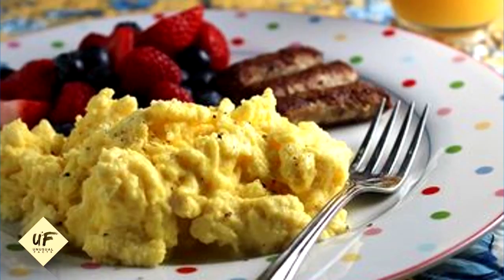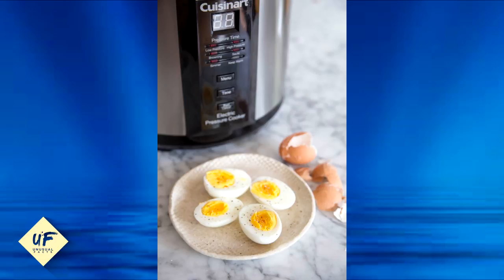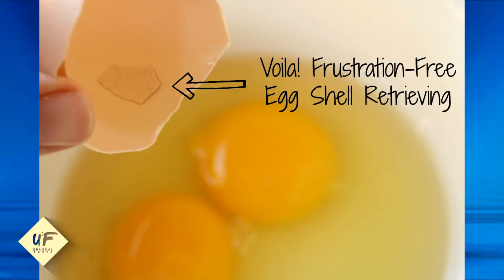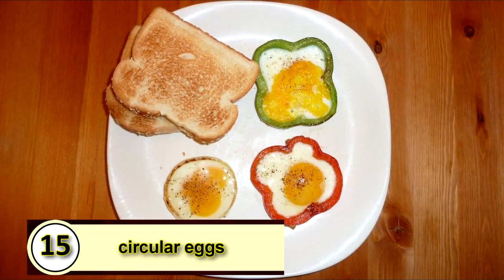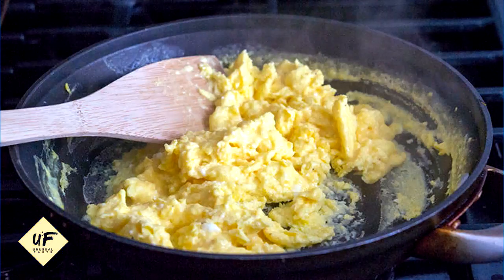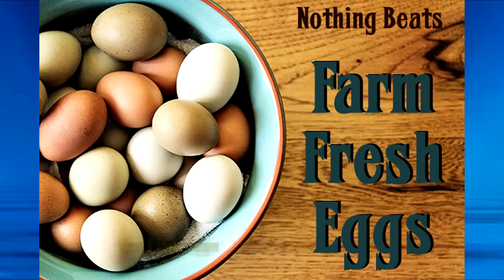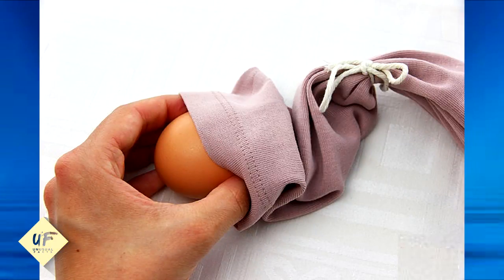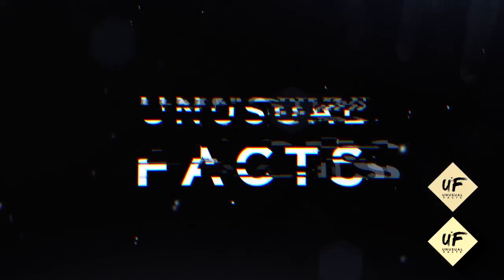List of Top 25 egg cooking Tricks and tips Recipes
List of Top 25 egg cooking trips and tips

10- Cooking easy, perfect runny eggs: To make the perfect runny eggs, break the egg close to the hot pan so the yolk doesn’t break. Once the bottom is cooked through, instead of flipping the egg, turn the heat off and let it sit for 4-5 minutes with a lid on top. The lid will seal in the leftover heat and cook the top for you.

9- Make an arzak egg: Arzak eggs are similar to poached eggs but much easier to make. In a small bowl or cup, place Saran wrap and crack the egg inside. Cover with salt, pepper, and any other seasonings before gathering the Saran wrap and twisting it. Dip the eggs into a pot of simmering water for four to five minutes and then cut away the plastic wrap.
8- Pour vinegar in the water: Pouring a little bit of vinegar into your simmering water will help your eggs stay together better, which is integral when you’re poaching eggs.

3- Golden hard-boiled eggs: You can scramble eggs inside their shell by placing an egg inside the sleeve of a T-shirt. Secure the end on either side with rubber bands or string and spin the egg around and around before boiling them.
2- Waffle iron omelettes: Combine your eggs (most waffle irons will fit about three to four eggs) and all of your fillings. Spray the waffle iron and heat up before adding eggs and the ingredients. Cook for two to three minutes before shutting off the heat and adding to a plate.

1- Heart-shaped hard-boiled eggs: Cut apart a milk carton and fold it in half length-wise. Take a still-warm, peeled hard-boiled egg and place it in the carton. Place a chopstick over the egg and secure with rubber bands so it makes an indent in the egg. Let sit for 10 minutes before removing.